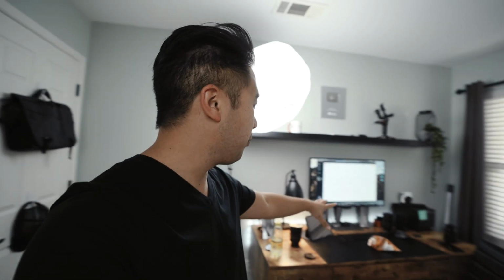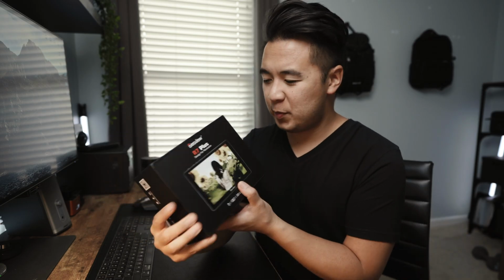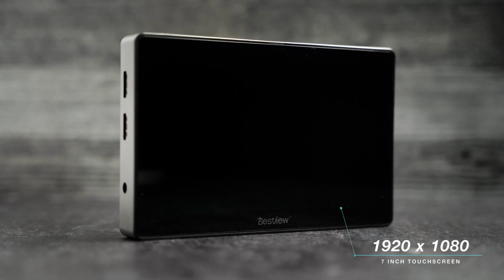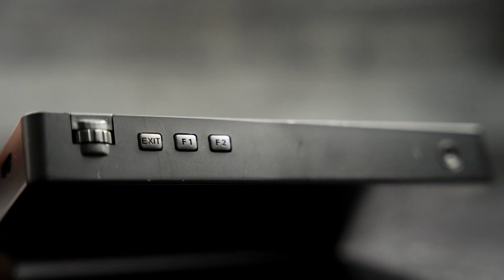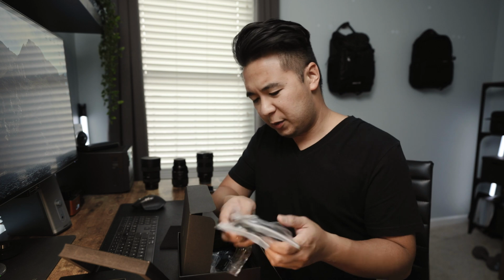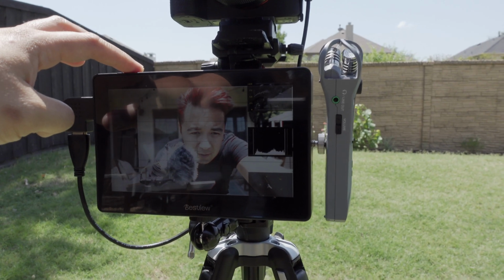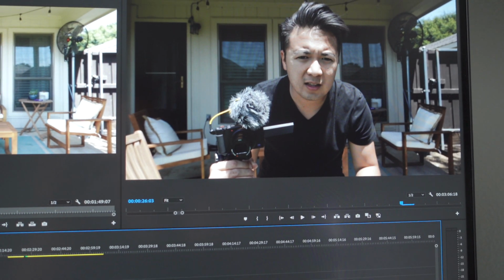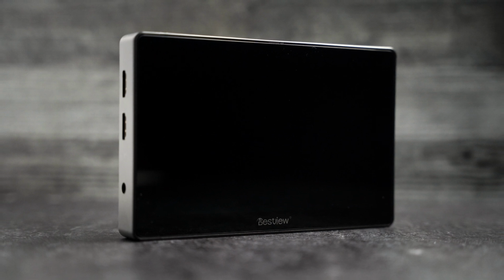Best Budget Field Monitor for Your Camera? // Desview R7 Plus - 7" Touchscreen 1000 Nit Monitor